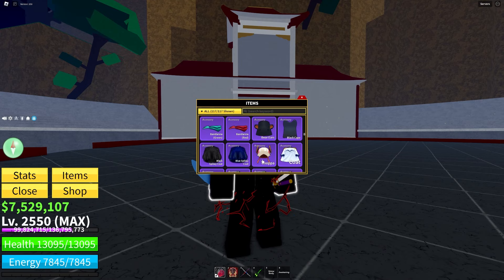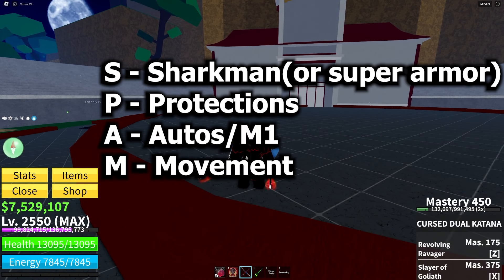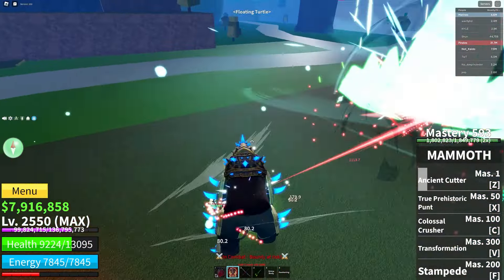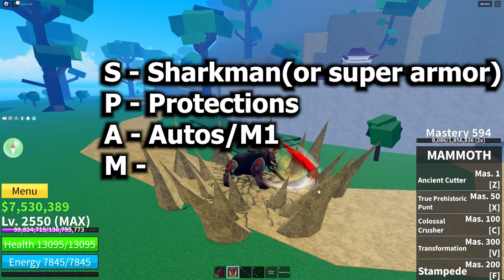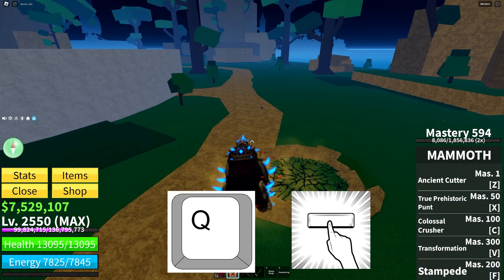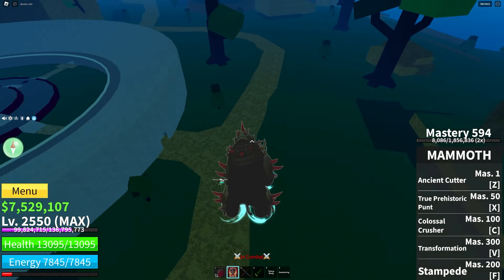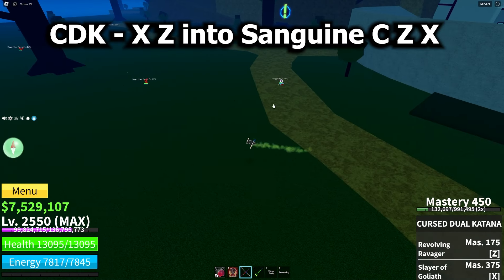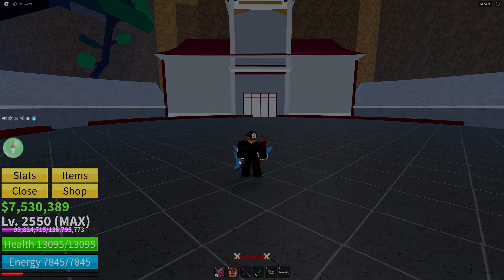The Guide to Mammoth Fruit in Blox Fruits!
Tips and tricks to become numbah 1# mamooski user. Like and Sub for more mammoth content!

Thank you @SourMew for being a bloxfruits combo dummy. Suggestions for new videos are open in the comments